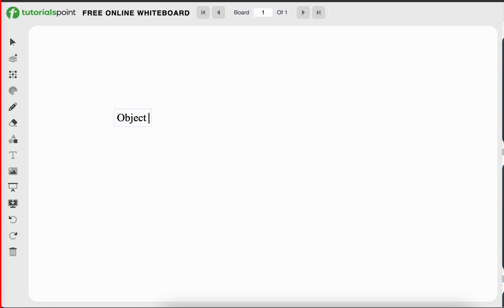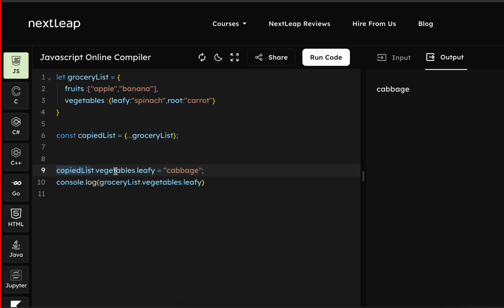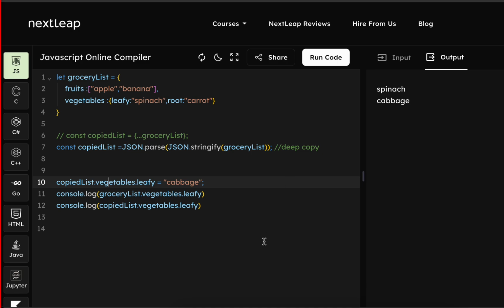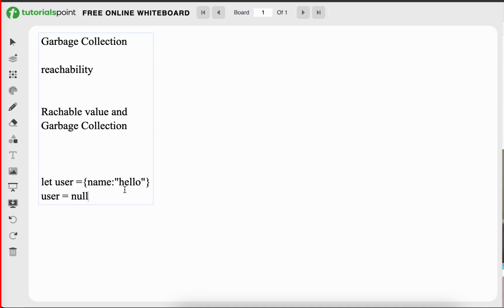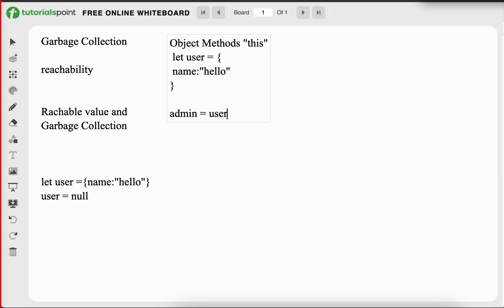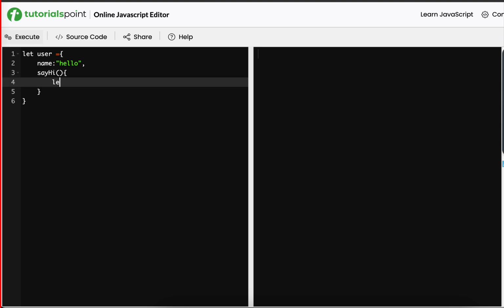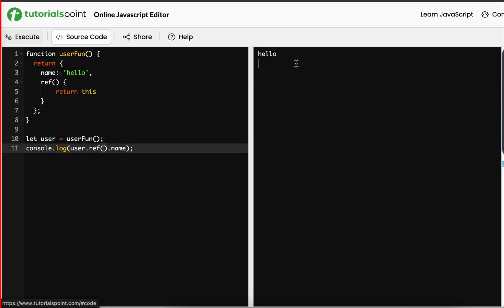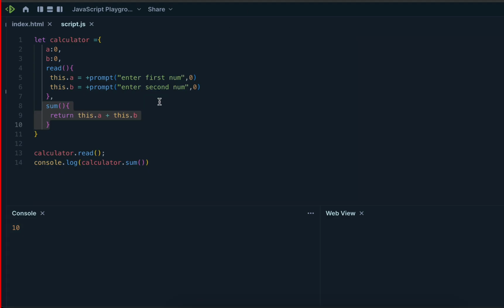Understanding Object Copying: Shallow Copy, Deep Copy, Garbage Collection, and the this Keyword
Object Copying
Shollow Copy
Deep Copy
Garbage Collection
this keyword